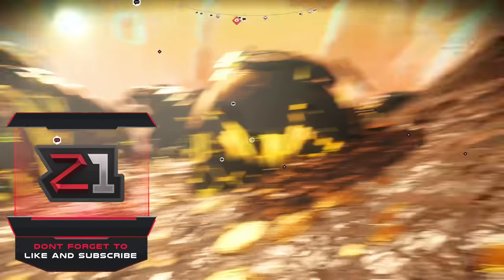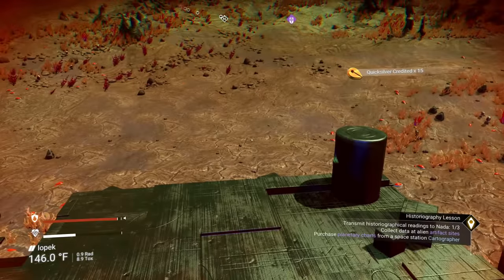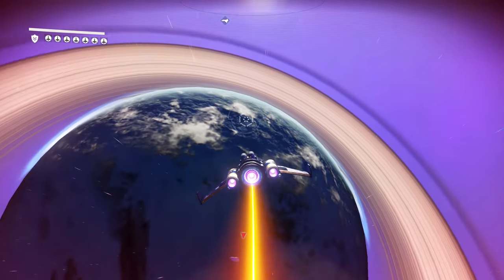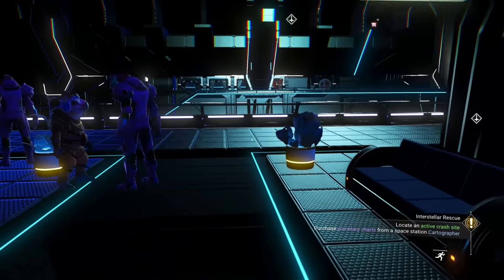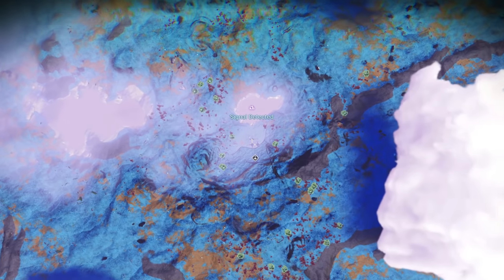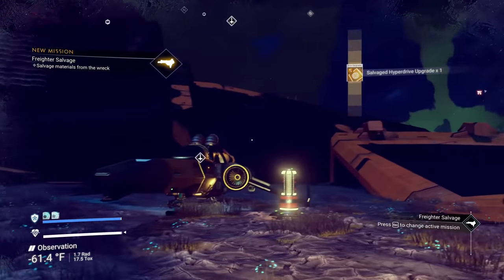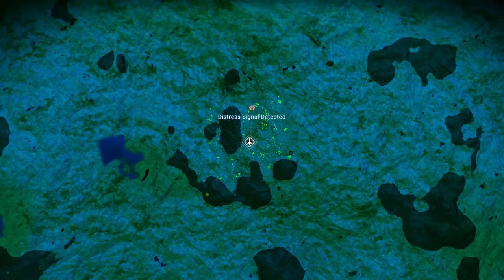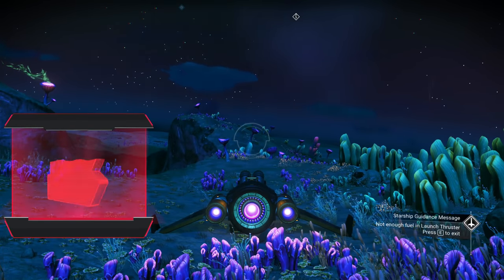Completing Milestones and Getting Close To The END! No Mans Sky Beachhead Expedition Pt.4 Z1 Gaming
Expeditions is a seasonal and community focused mode and complements the existing modes like Normal, Creative, Survival and Permadeath. Every player will start out on the same planet with a journey plotted ahead of you across the galaxy. Each traveller starts with a custom collection of technology, customisations, new ships and weapons, providing a glimpse of some of the wild possibilities in the universe.

When we created Expeditions, we wanted each one to feel fresh, each one to supply its own twists and contrasts. We are very excited to explore the gameplay and stories that this new mode gives us the chance to create. Today marks the start of Beachhead, a journey with a very different pace and structure to the Pioneers Expedition before it. We hope you enjoy the surprises it has in store!

What I use: